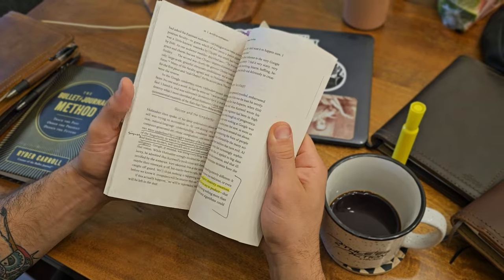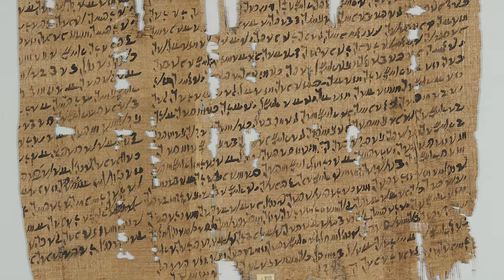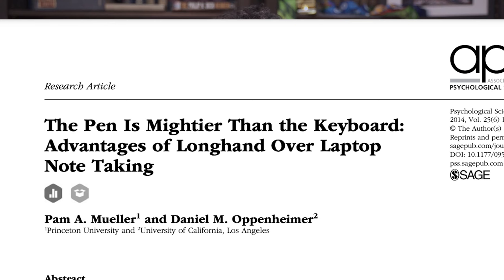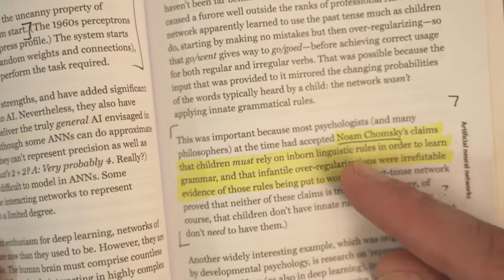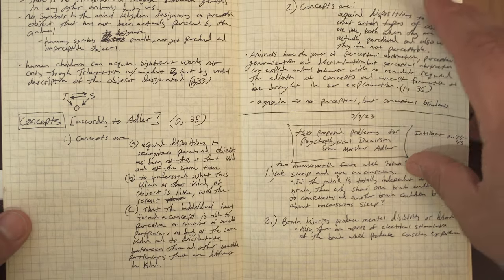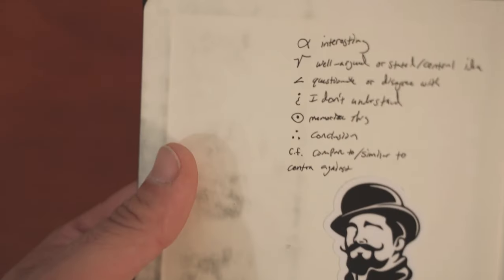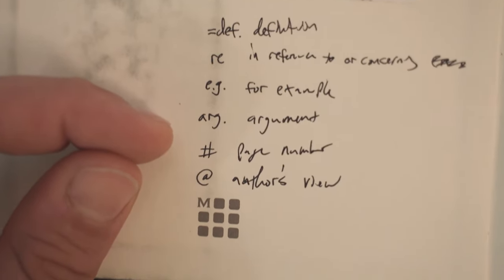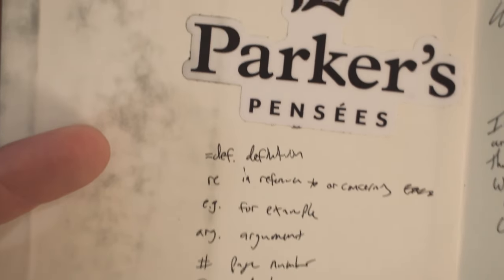Learn More by Writing in Your Books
In this video I give you three reasons why you should be writing in your books, or creating "marginalia". I then give some tips on developing your own method for marginalia and finish by showing you how I do it in different types of books.

→ Gear
Pilot G-2 05 Pens:
Leuchturm1917 A5 Notebook
Moleskine Medium Notebook

0:00 - History of Books
1:55 - Reason 1: Promote Active Reading for Understanding
4:05 - Reason 2: Quote Harvesting
5:15 - Reason 3: For Future People
7:52 - Develop Your Own Method
9:22 - Some Symbols to Use In the Margins
10:34 - How I Take Notes in Different Kinds of Books